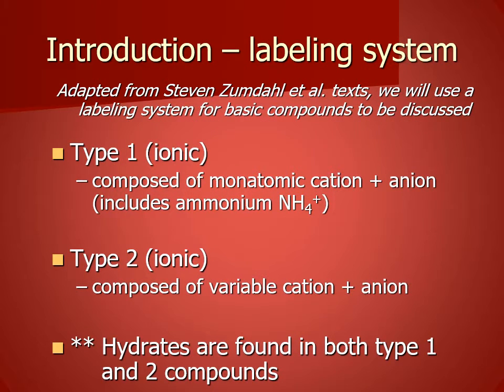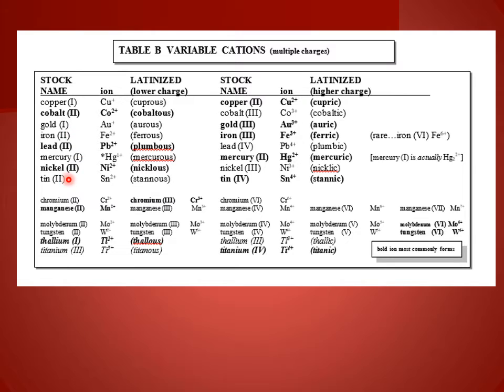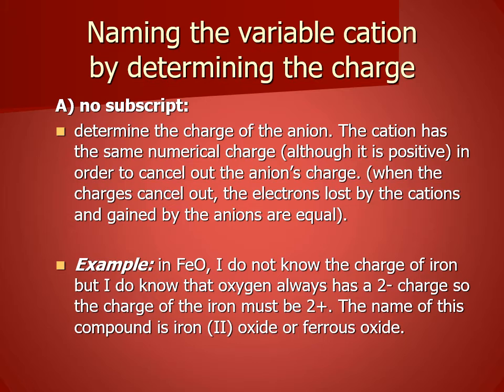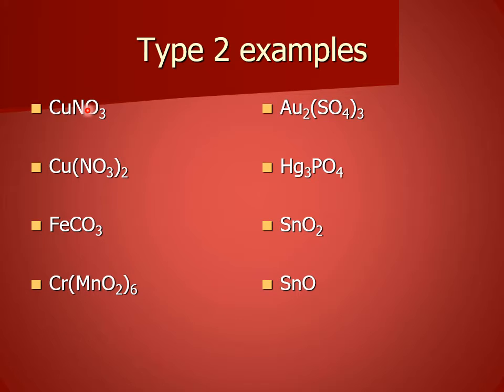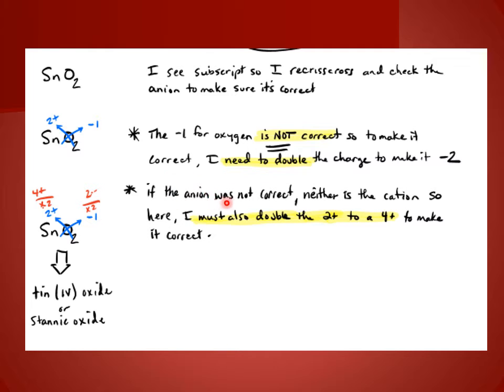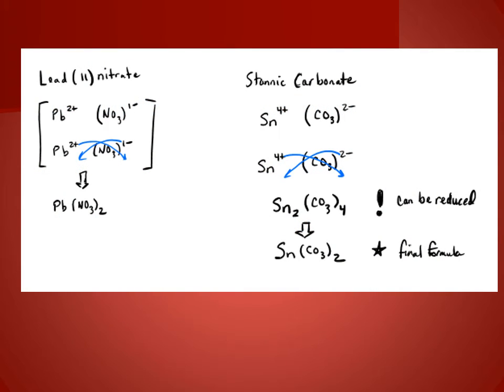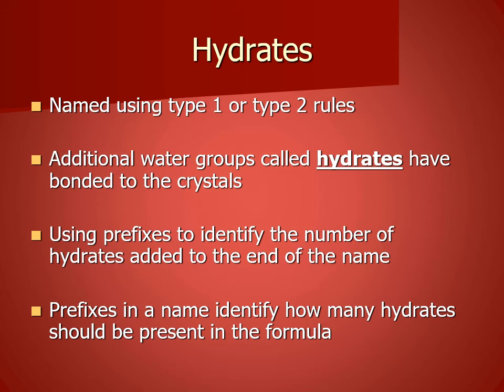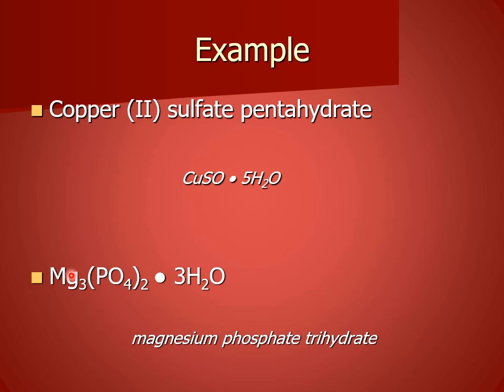Nomenclature of Basic Inorganic Compounds type 2 part 2 narrated video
this narrated presentation discusses how to name and write formulas for compounds with variable cations (we call these compounds type 2).